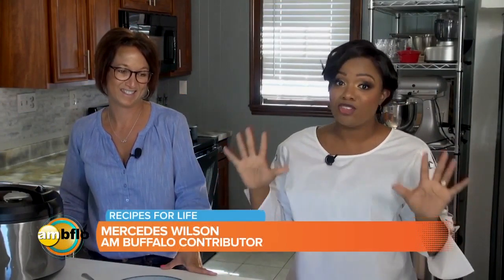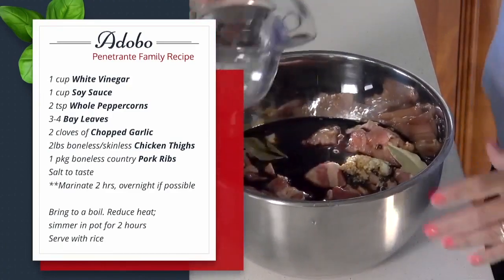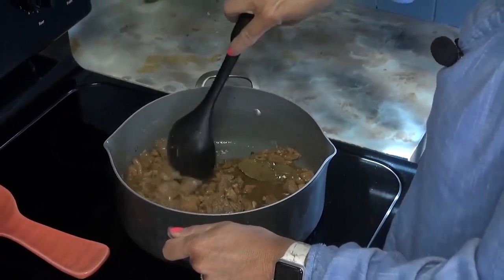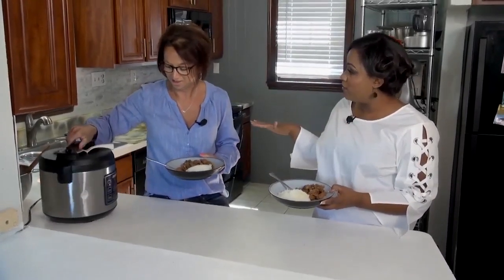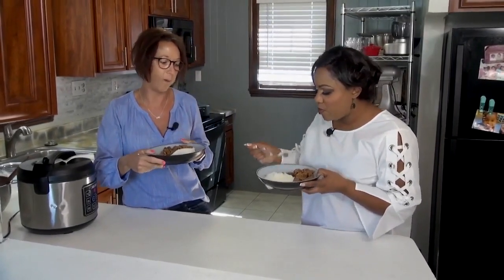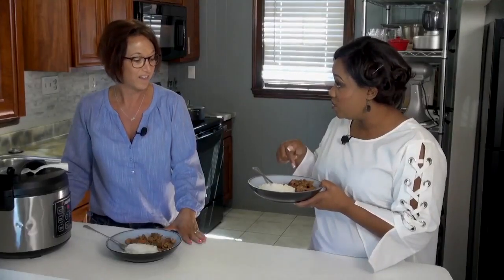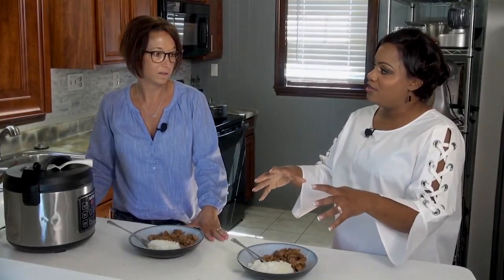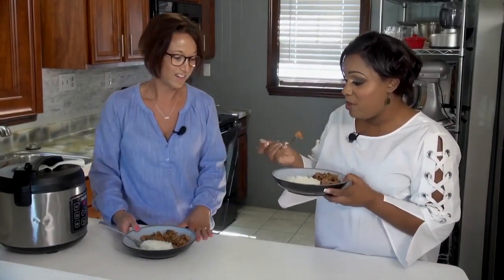Recipes for Life with Mercedes Wilson – Adobo and rice with Trish